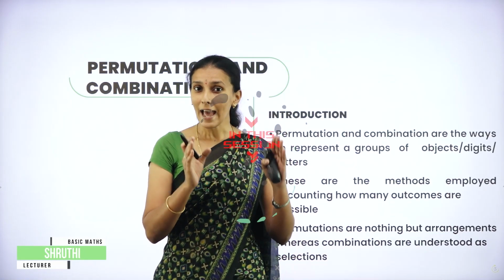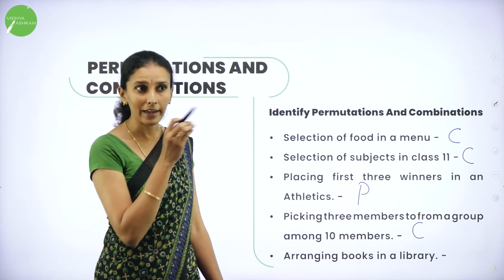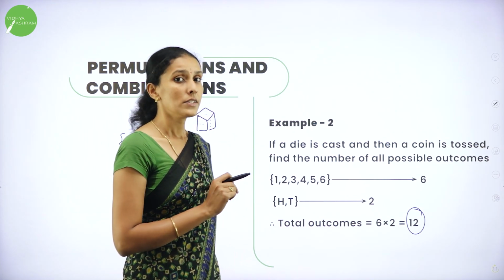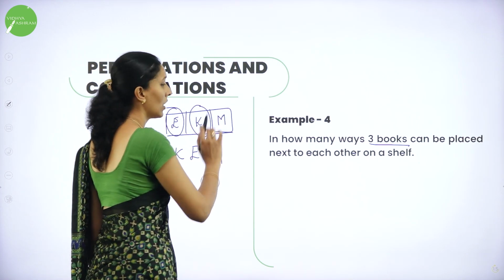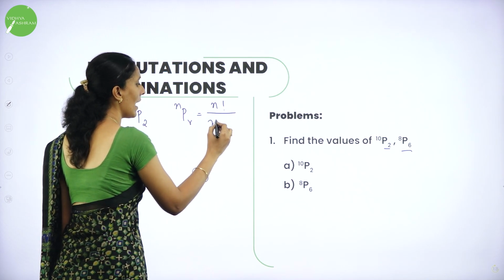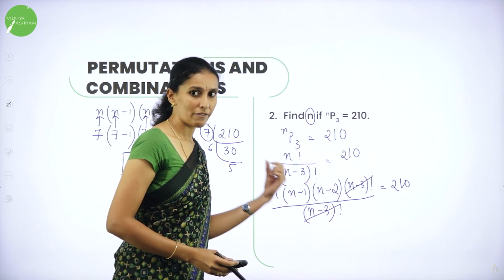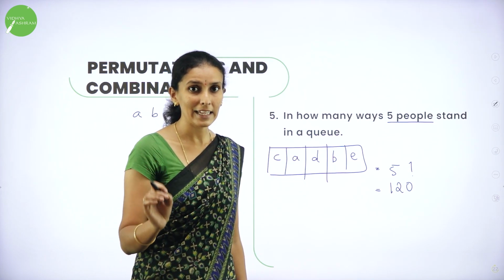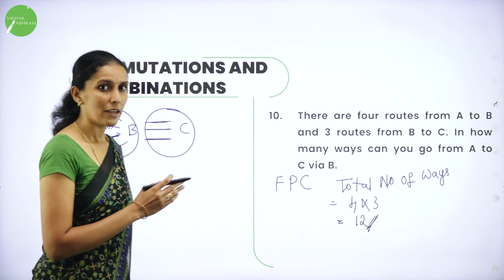DAY 01| BASIC MATHS | II PUC | PERMUTATIONS AND COMBINATIONS | L1